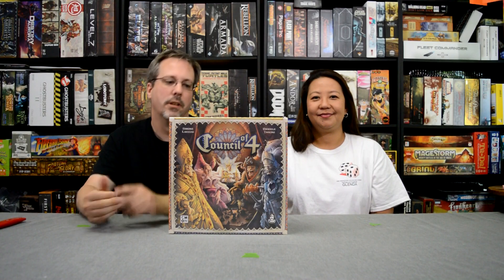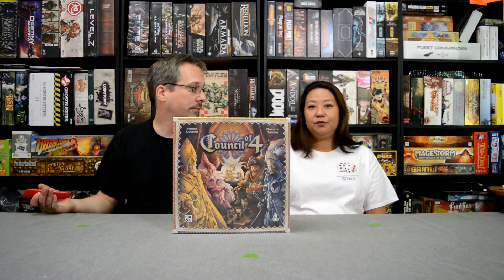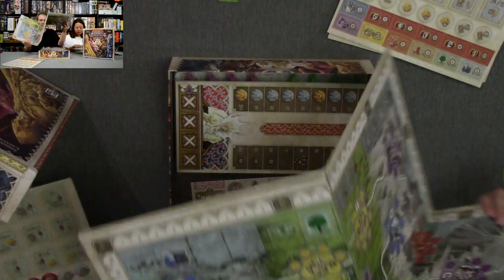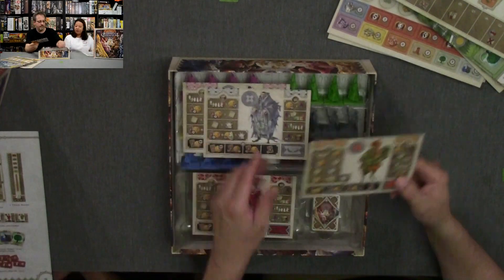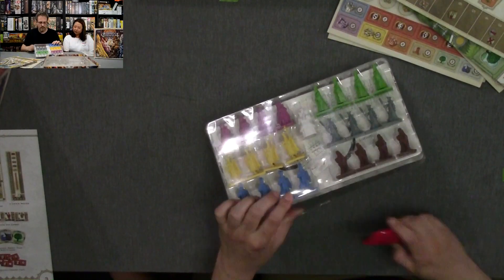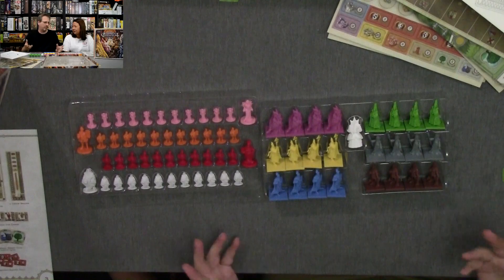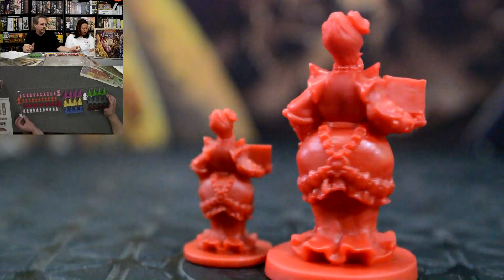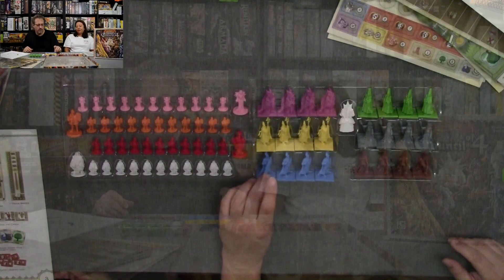Council of 4 by CMON Unboxing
Check out what's inside foe the game by CMON games. This video includes 360 degree views of all the miniatures included in the game.